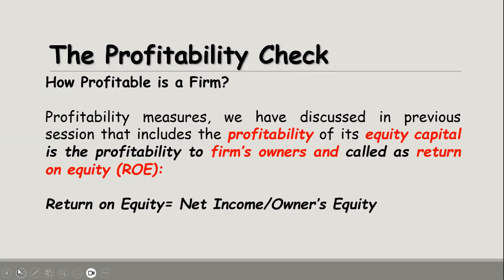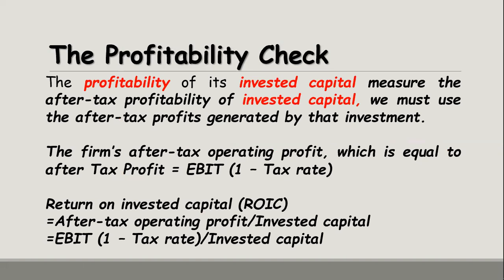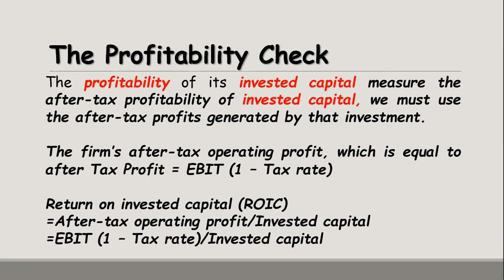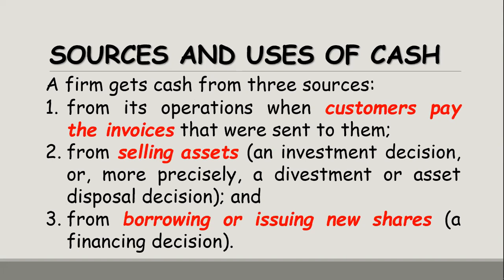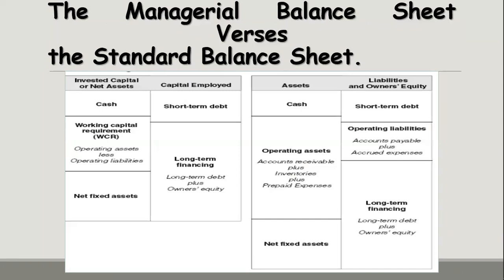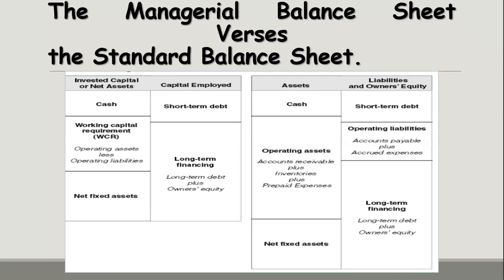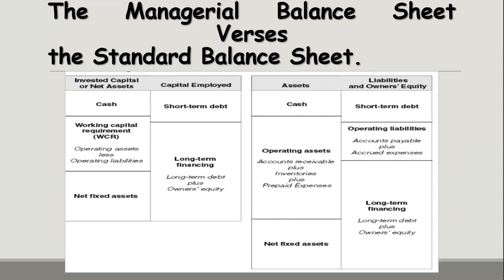Introduction to Managerial Finance Part-6 Business Value Creation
Financial Reality
These Videos are initiated to develop the understanding of significance of shareholders, employees, suppliers and the role of managers efficiency for shareholders value creation.